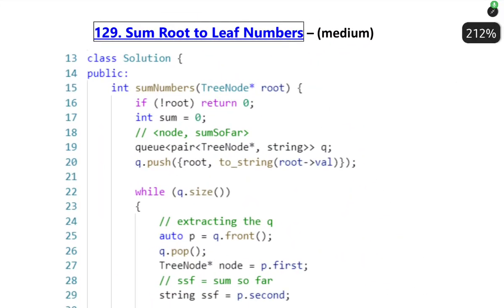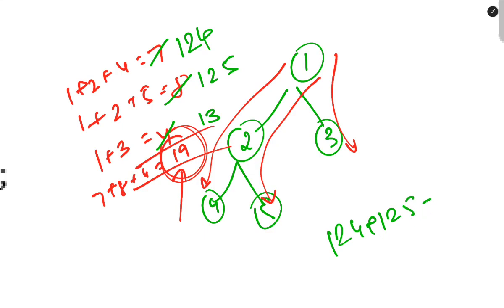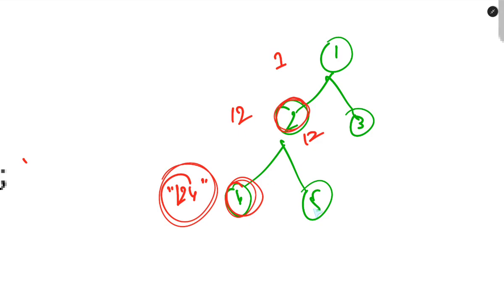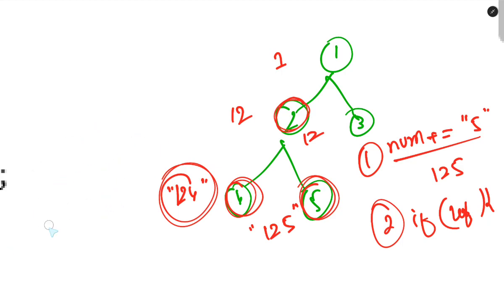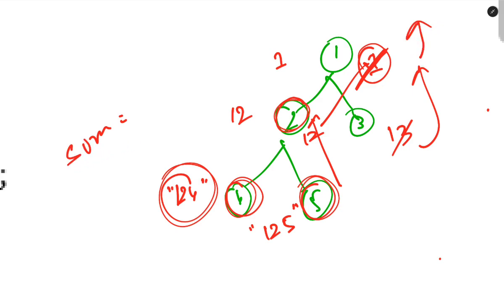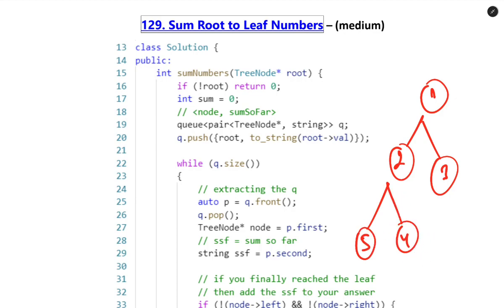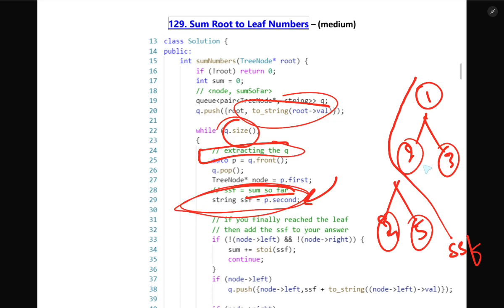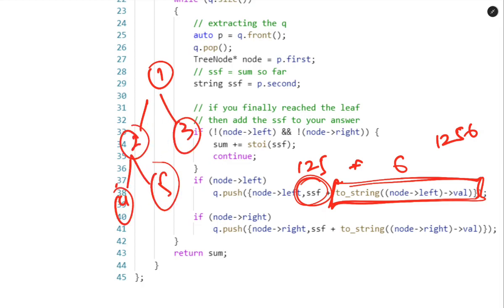14. SUM ROOT TOVLEAF NUMBERS || BINARY SEARCH REVISION SERIES